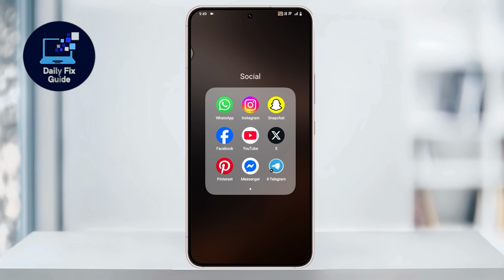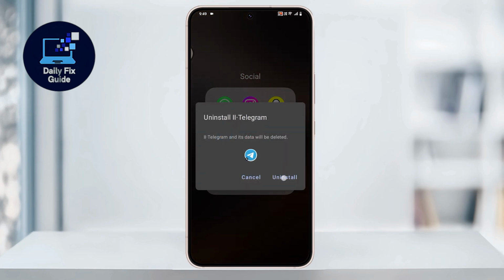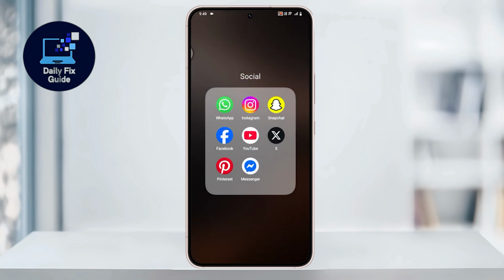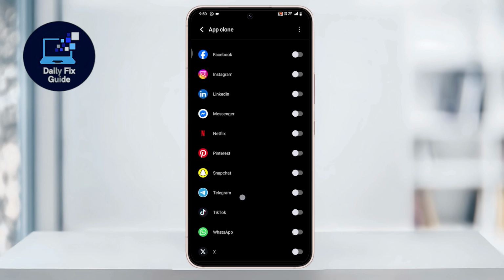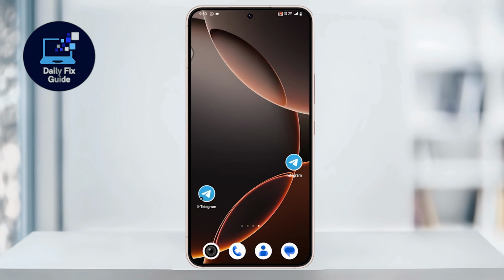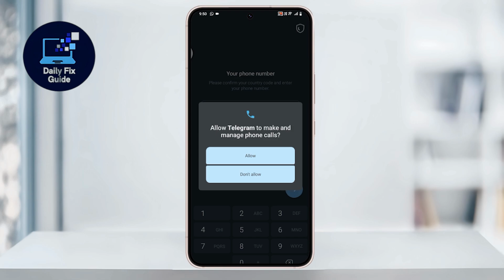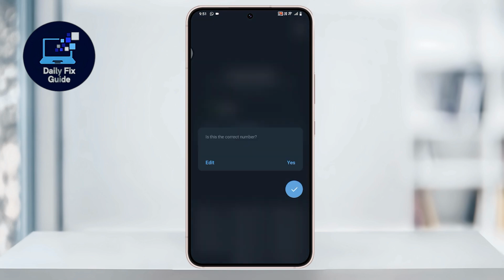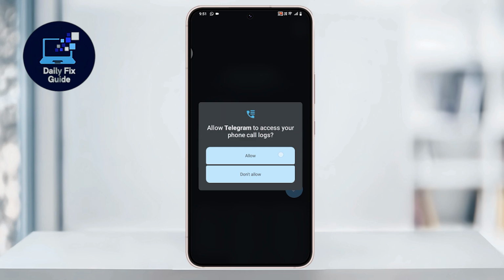How To Fix Too Many Attempts Please Try Again Later On Telegram (Quick Fix)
Learn how to fix "Too many attempts. Please try again later" on Telegram! Resolve the telegram login problem and regain access to your account. Follow these tech tips to fix telegram too many attempts please try again later!